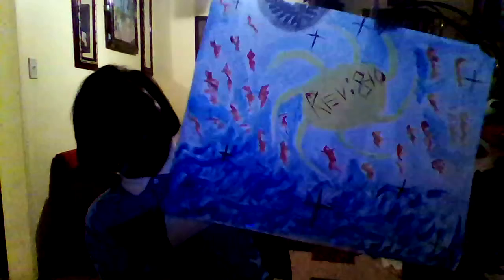WIN 20150303 213344